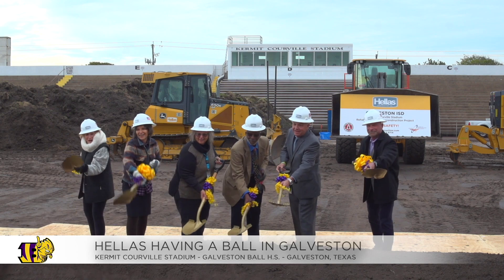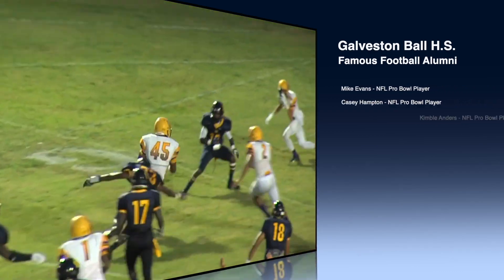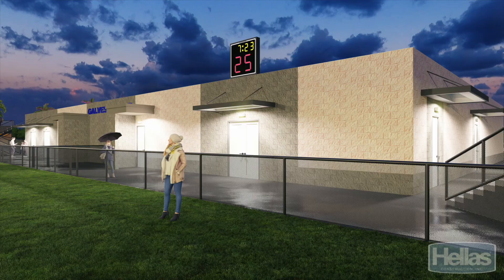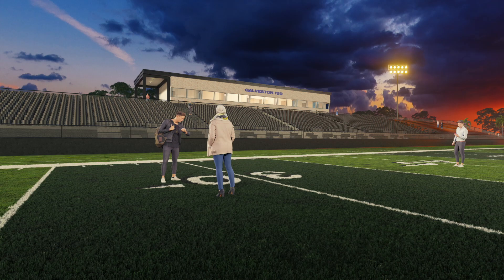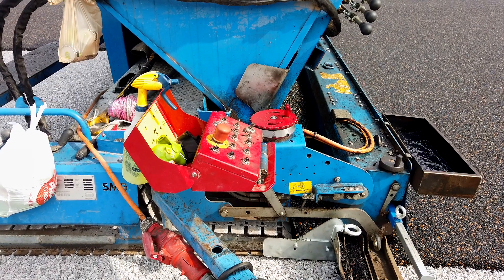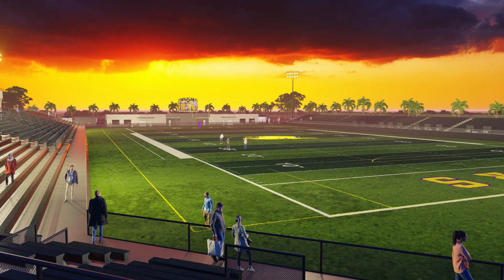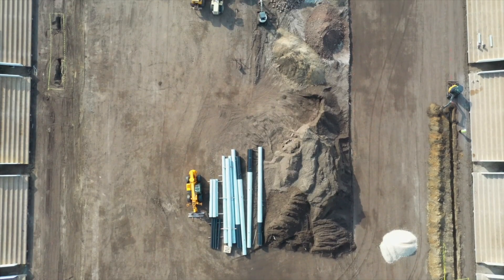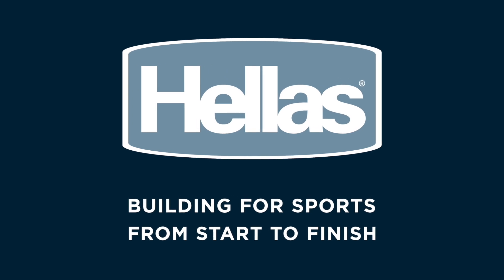Hellas Having A Ball In Galveston at Kermit-Courville Stadium | Galveston, TX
Galveston Ball High School is where legendary NFL players like Mike Evans, Casey Hampton, Kimble Anders and Charles Alexander once played, but these former Tors would be impressed with the new digs that will be a part of Galveston ISD in the fall of 2023 thanks in part to Hellas Construction. Hellas is installing Matrix Helix® synthetic turf, which can be found at 11 NFL franchises. Hellas is also installing a Cushdrain®, which allows the field to drain better, while helping reduce concussions. Ecotherm® infill is the choice for Kermit-Courville Stadium in Galveston ISD, which will help reduce temperatures by 30 degrees compared to nearly all infill materials. Hellas is also installing lights, bleacher seating, field houses with locker rooms, concession stands, and more.